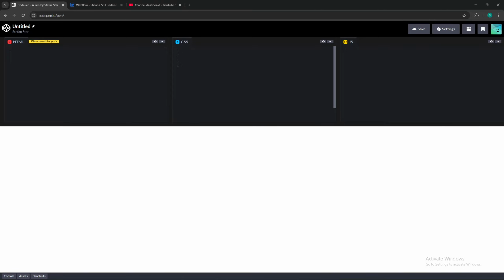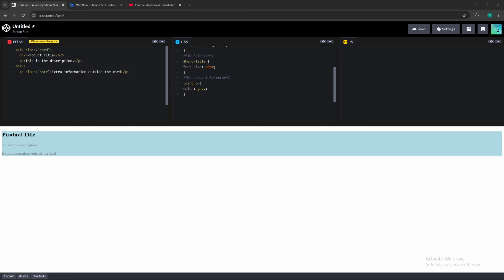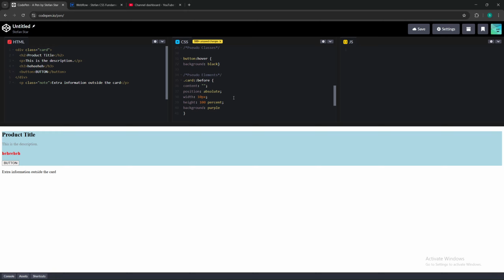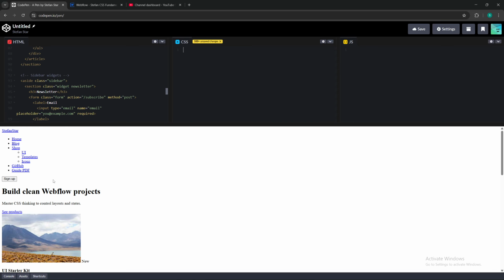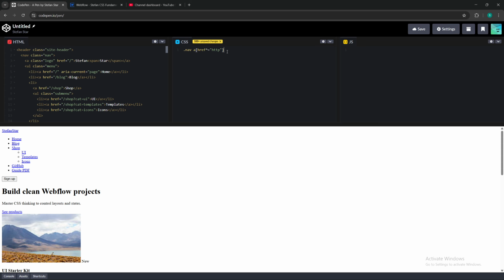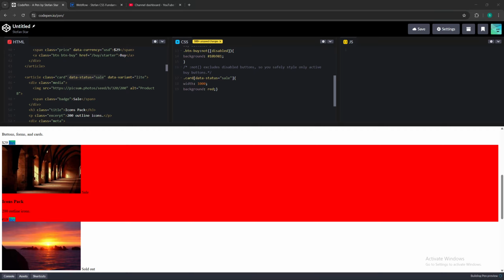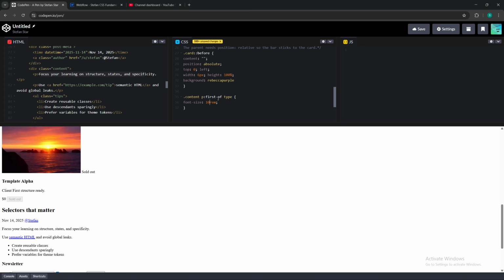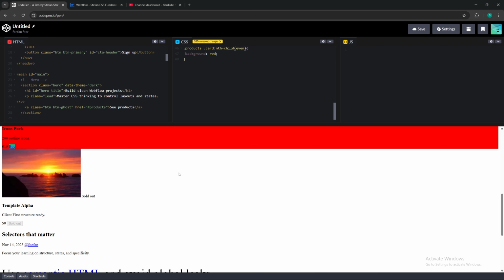CSS Selectors Basics - Day 35 of My Webflow Journey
Day 35 of my journey. Today I learned the basics of CSS selectors and how to target elements smarter to keep my styling clean and organized. I practiced type selectors, class selectors, ID selectors, universal selectors, grouping selectors, descendant selectors, and direct child selectors. All of this will help me write cleaner CSS and understand Webflow styling on a deeper level.